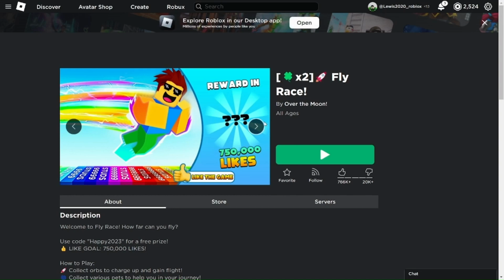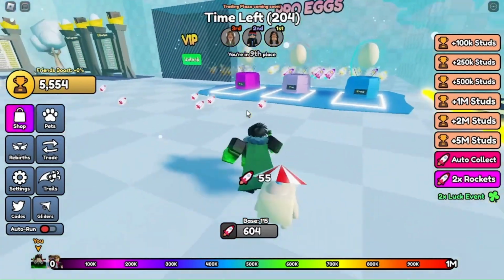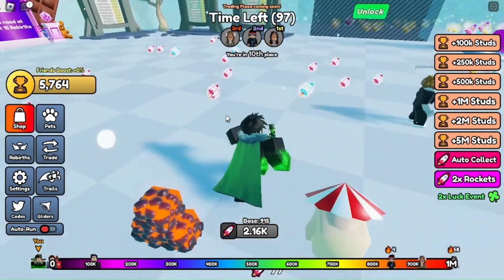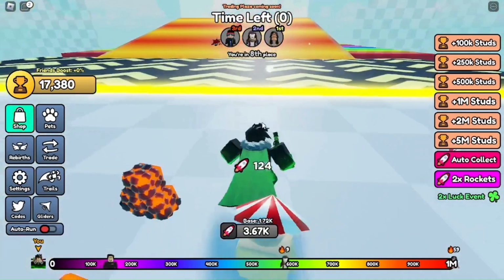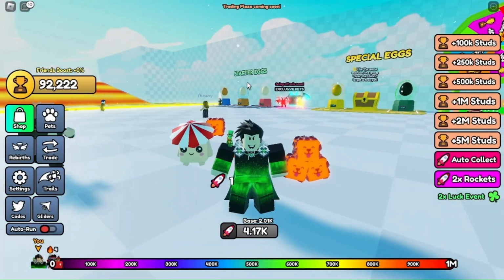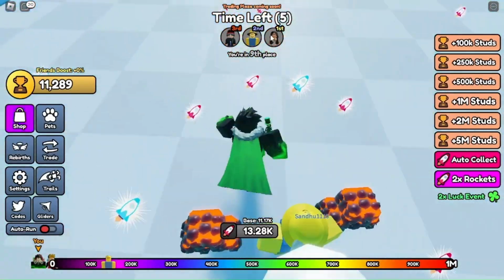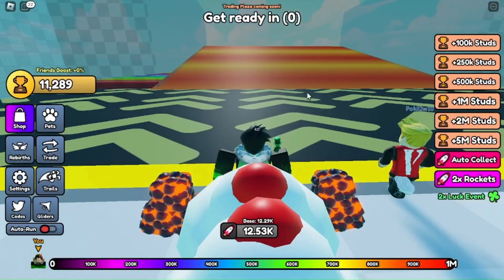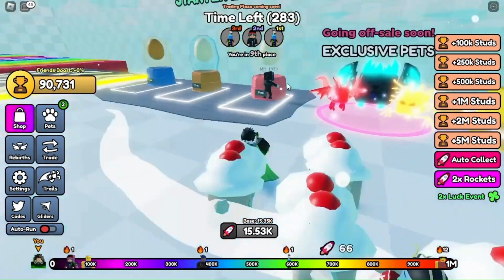Roblox Fly Race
In todays video, I will be playing the game Fly Race in Roblox.